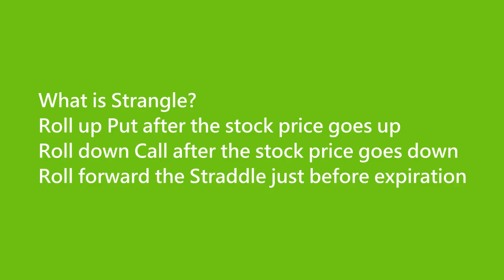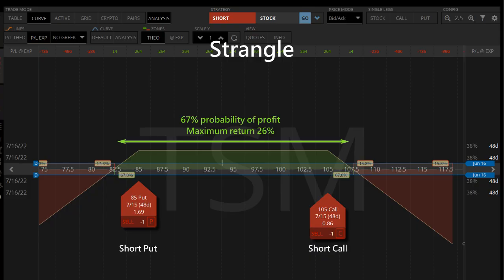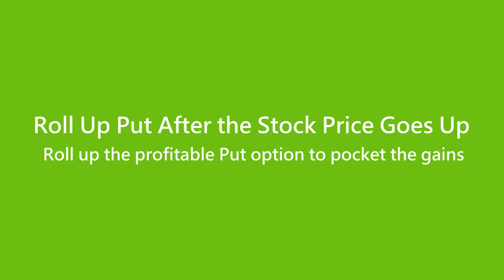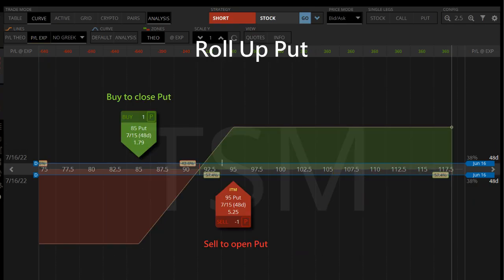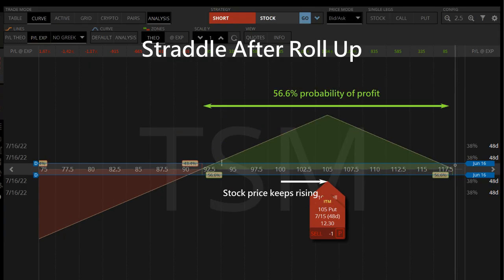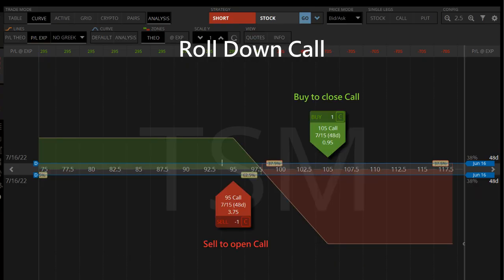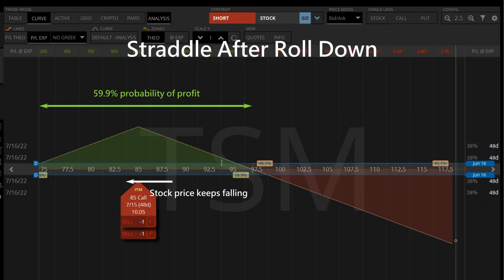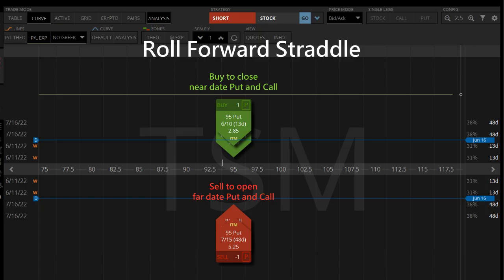Strangle Strategy Secrets Every Beginner Should Know!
Learn about the Strangle option strategy and how to adjust your trades if the stock price moves too much. This video covers rolling up puts and rolling down calls as simple option adjustment strategies. Discover how to roll options forward to help recover from losses and wait for profits using a short Strangle.